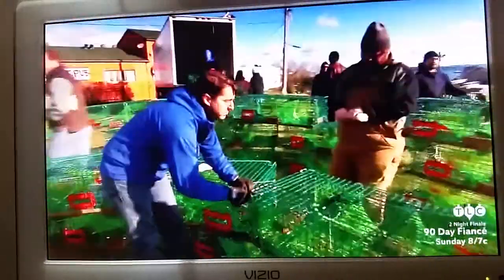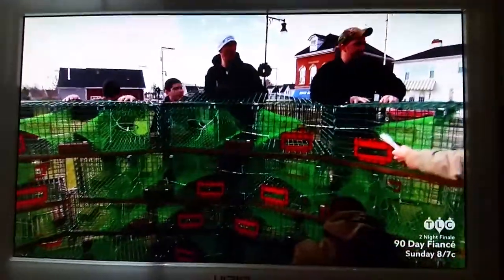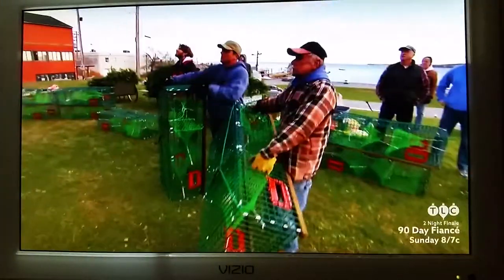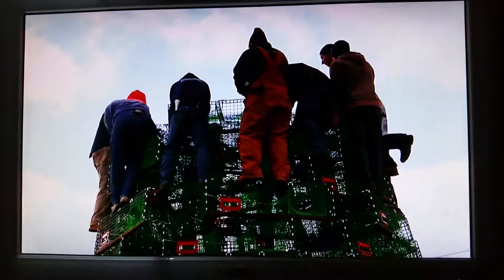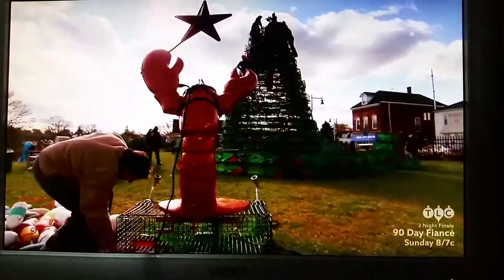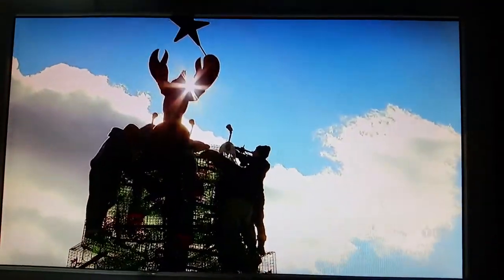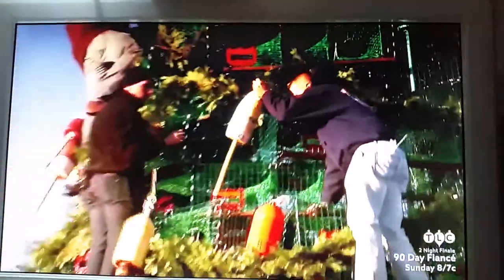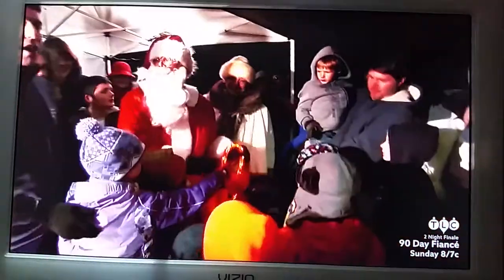Xtreme Lobster-trap Xmas Tree